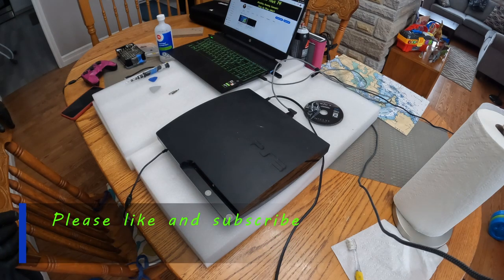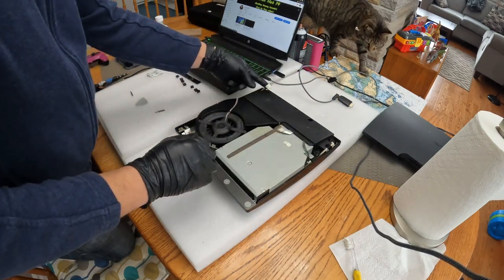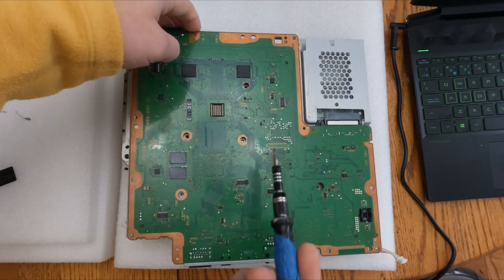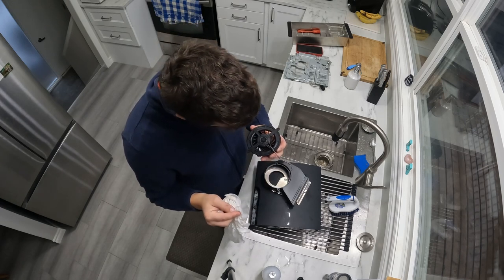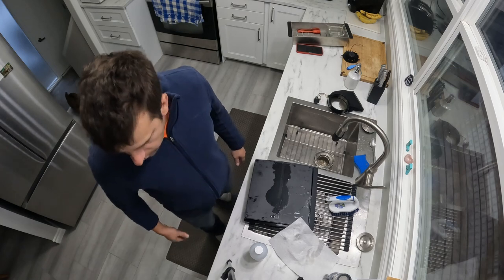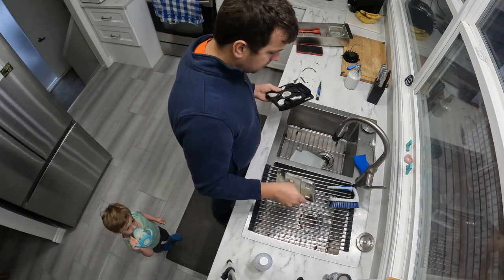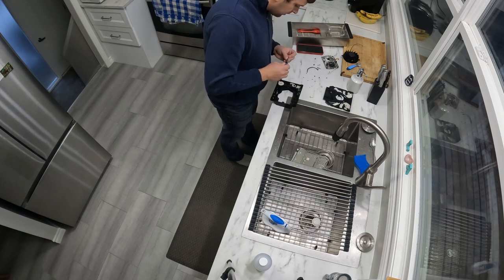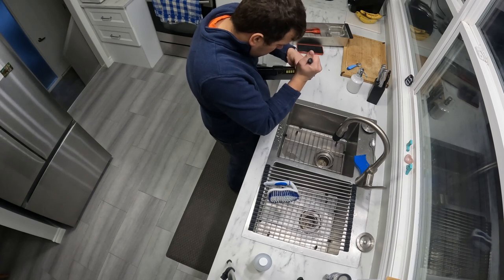Ps3 Slim Mod Video Part One Tear Down & Wash Down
this is a tear down video on how to take a part the ps3 slim down to all it components

Feel free to check me out on Facabook to see latest project at i am working